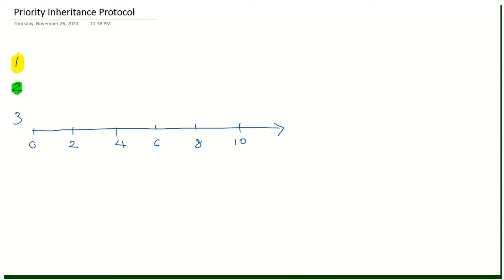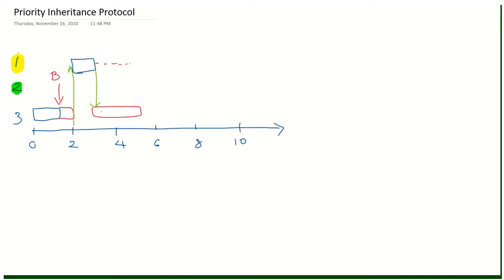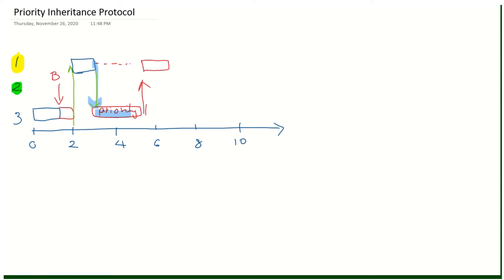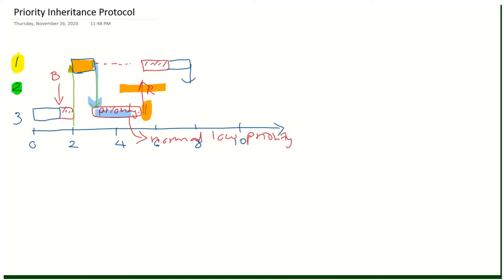Priority Inheritance Protocol | Example 1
This is a short video on the Priority Inheritance Protocol. Hope this helps you. Let @sachspace  know if any topics that you would like to discuss. Happy to help anytime!